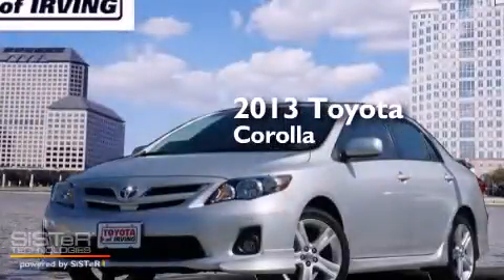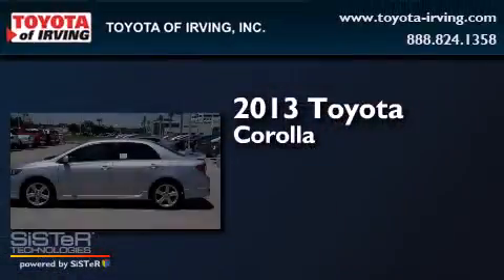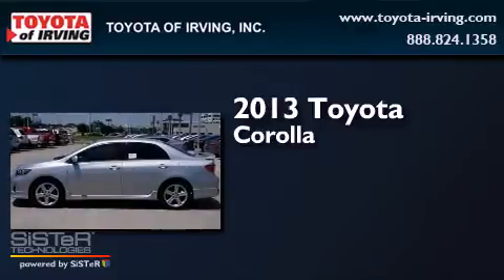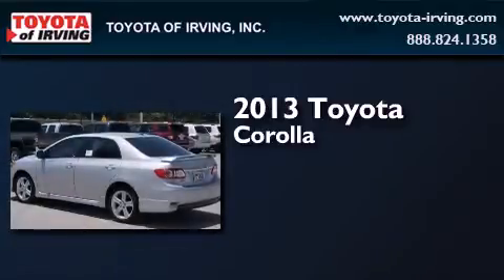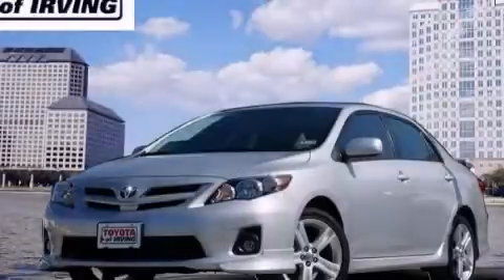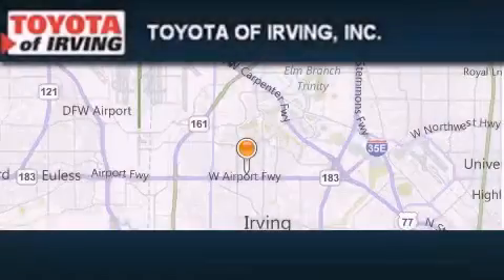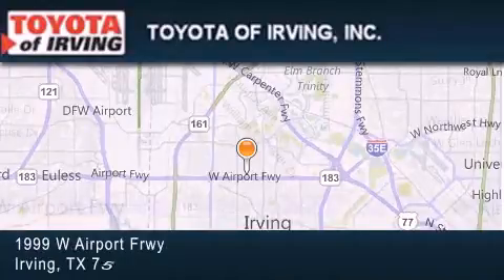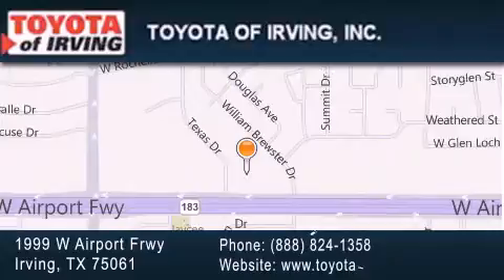2013 Toyota Corolla Dallas TX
We've been honored to serve the Irving TX area , we promise that your experience at our dealership will exceed your expectations ! Year : 2013 Make : Toyota Model : Corolla Engine : I4 1.8L Trans . : Automatic Exterior : Classic Silver Metallic Miles : 4 Toyota of Irving 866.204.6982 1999 W. Airport Frwy Irving , TX 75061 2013 Toyota Corolla Irving TX